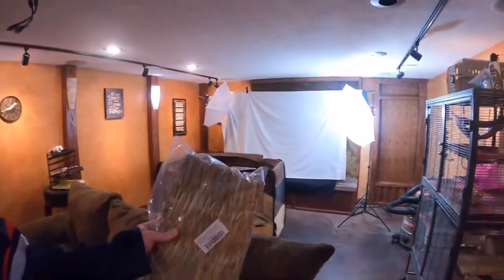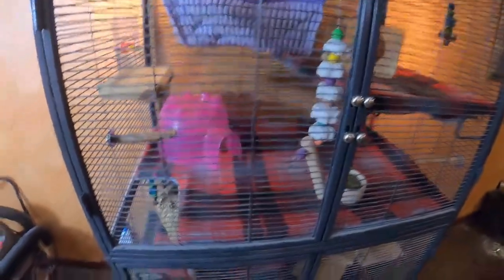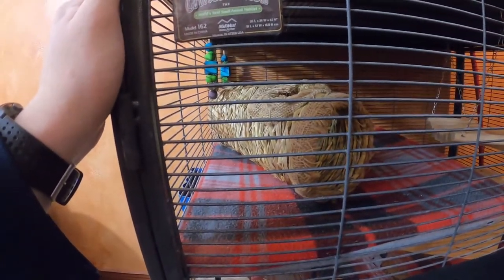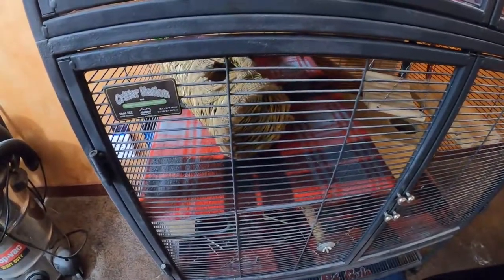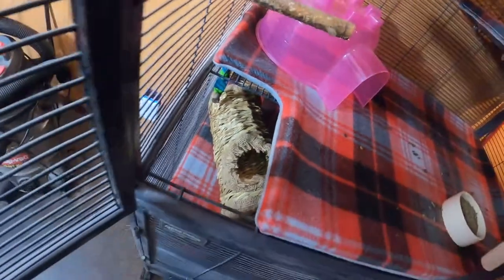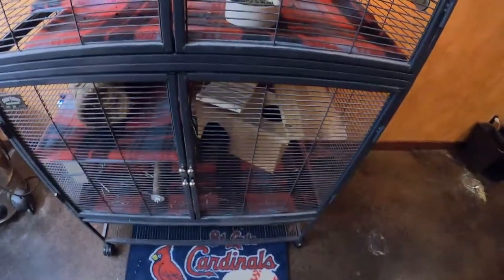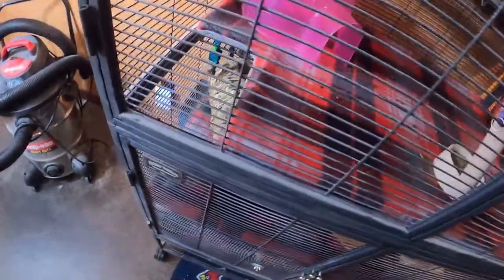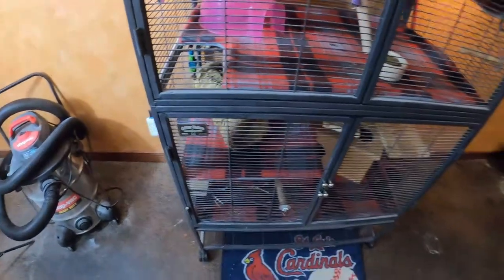Chinchilla Tunnels Are A Must Have For Any Chin Cage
Quick video breaking down chinchilla tunnels and why you should add them to your chinchilla's cage.

Here's the link to my blog post on this subject discussing it further and giving more safety tips and recommendations